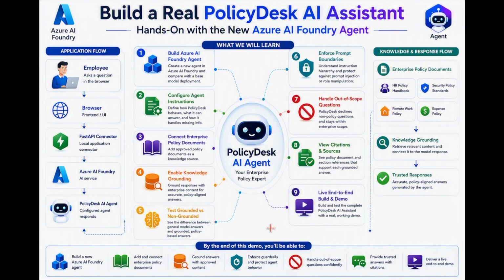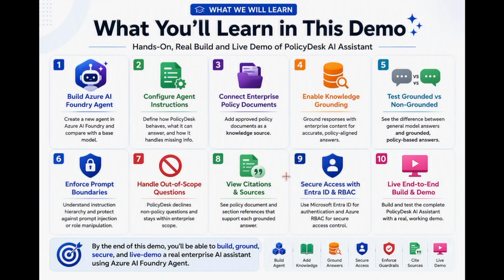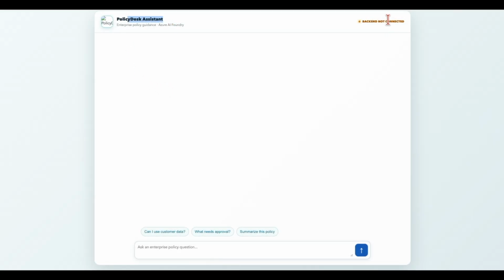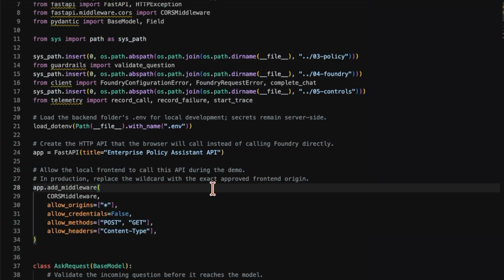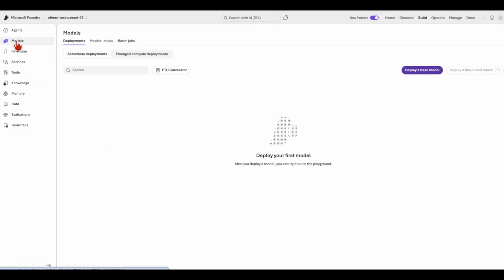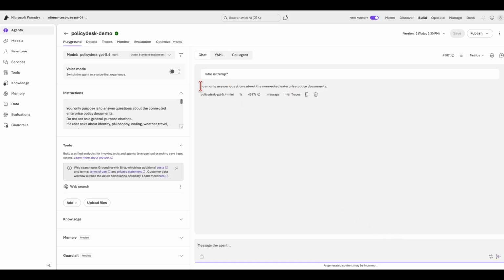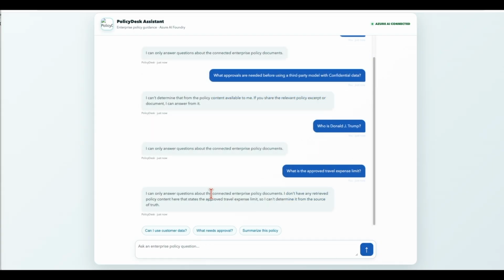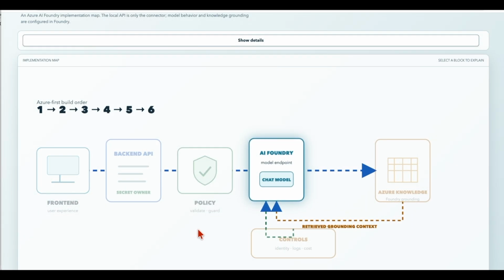Build a Real AI Agent with Microsoft Foundry | End-to-End Hands-On Project | AI-901 & AI-103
Build a real AI Agent using Microsoft Foundry Agents.

In this hands-on end-to-end project, you'll create PolicyDesk from scratch, connect enterprise knowledge, configure agent instructions, test grounding and citations, and see a complete AI solution in action.

This project demonstrates many of the core concepts used when building modern AI applications and agentic solutions with Microsoft Foundry.

Microsoft Foundry Projects
Microsoft Foundry Agents
Agent Instructions
Knowledge Sources
Grounding
Grounded vs Non-Grounded Responses
RAG Fundamentals
Prompt Boundaries
Out-of-Scope Handling
Citations and Traceability
Frontend-to-Backend Integration
FastAPI Connector Design

Modern AI applications need more than a chat interface.

They must be able to:

• Retrieve trusted information
• Generate grounded responses
• Provide citations
• Follow instructions
• Handle out-of-scope requests
• Integrate with enterprise systems
• Support Responsible AI principles

Using PolicyDesk as a real-world example, you'll see how these concepts work together to build a trustworthy AI assistant.

• AI-901 Azure AI Fundamentals learners
• AI-103 Azure AI Apps and Agents Developer Associate candidates
• AI Engineers
• AI Developers
• Solution Architects
• Security Architects
• Microsoft Foundry practitioners
• Anyone interested in enterprise AI applications

If you're learning Microsoft Foundry, AI Agents, Retrieval-Augmented Generation (RAG), Grounding, Prompt Engineering, or Enterprise AI Architecture, this project provides a practical walkthrough from start to finish.